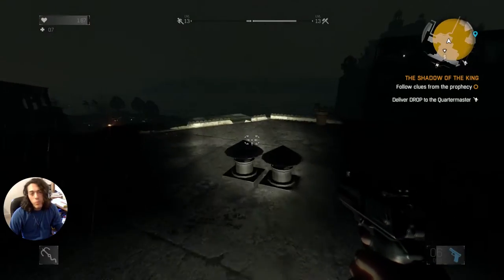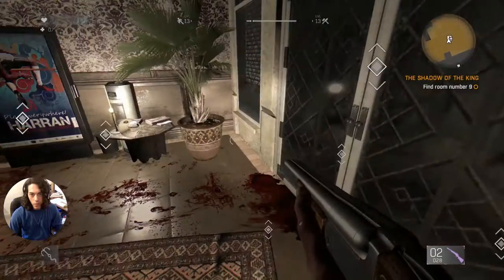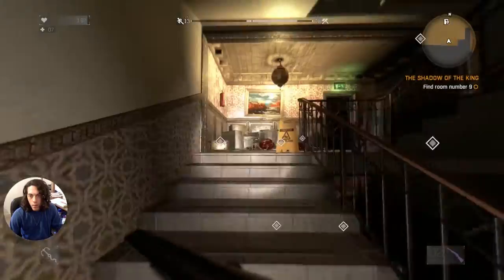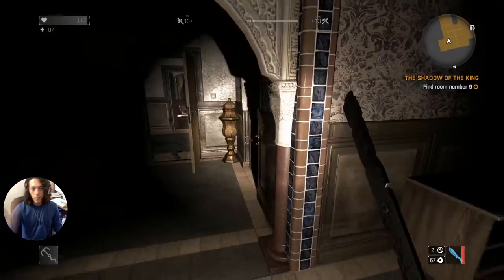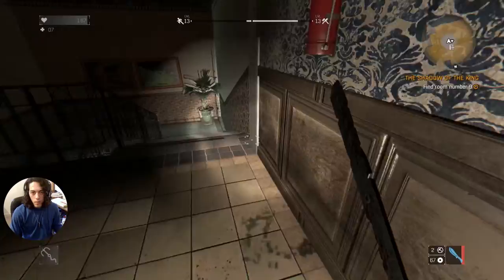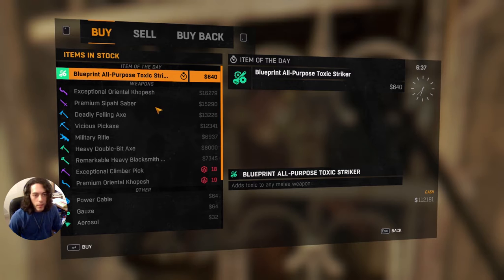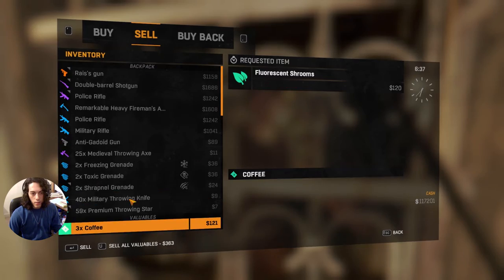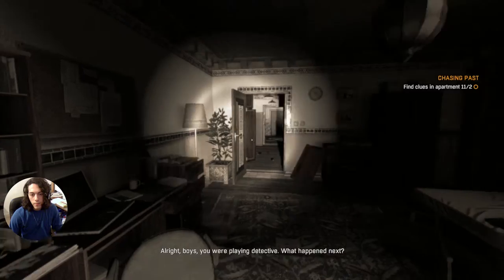Behind Door #3 Part 045 (Dying Light)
MEAT MEAT MEAT!

What the hell is this awesome game?

"Dying Light is an action survival game presented in first-person perspective. The game is set in a vast and dangerous open world. During the day, you roam an urban environment devastated by a mysterious epidemic, scavenging for supplies and crafting weapons to help you defeat the hordes of mindless, flesh-hungry enemies the plague has created. At night, the hunter becomes the prey as the infected grow in strength and aggression - but even more lethal are the nocturnal, inhuman predators that leave their nests to feed. You will need to make use of all your skills and any available means to survive till dawn".